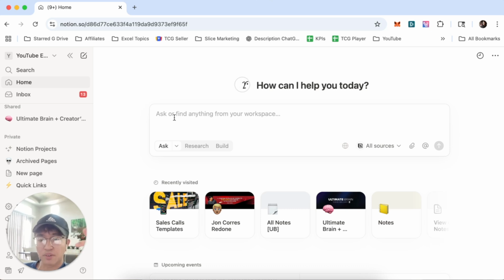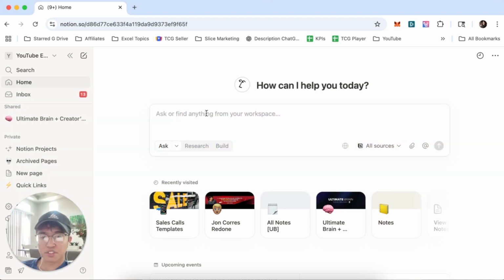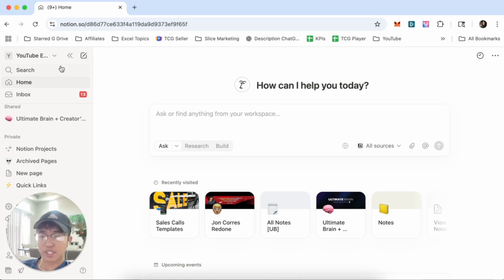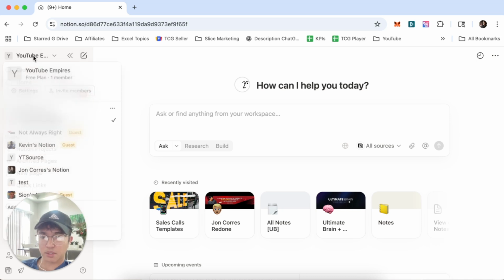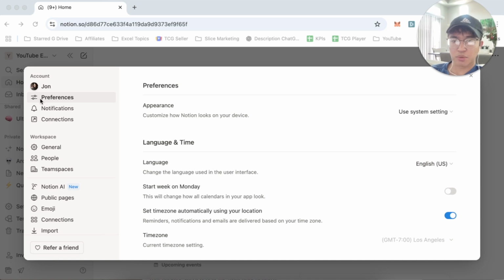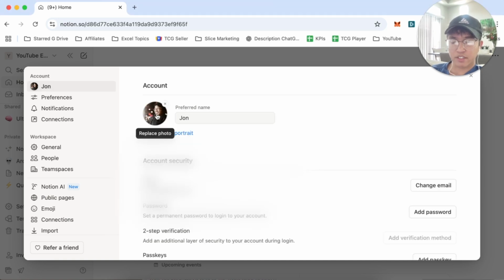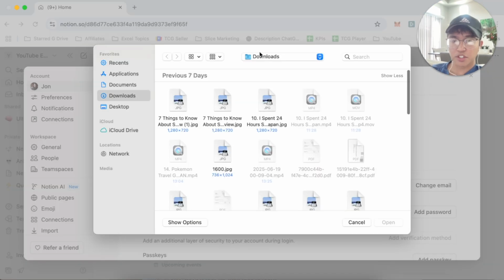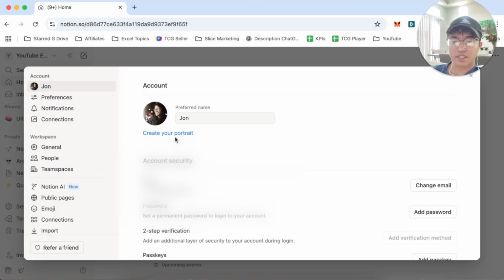How to Change Your Profile Picture on Notion: Update Your Look Instantly!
Want to personalize your Notion account with a new profile picture? This quick guide shows you step-by-step how to update your profile photo in the account settings. Learn how to upload an image, adjust it, and save changes easily. Whether you’re using Notion for work or school, this video helps you refresh your profile in just a few seconds!